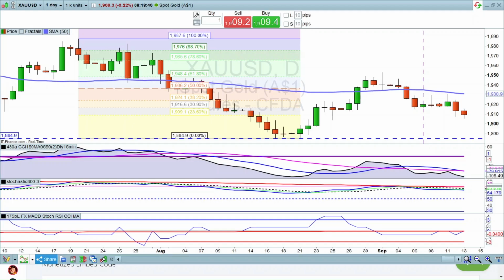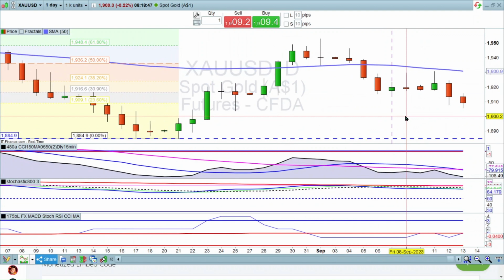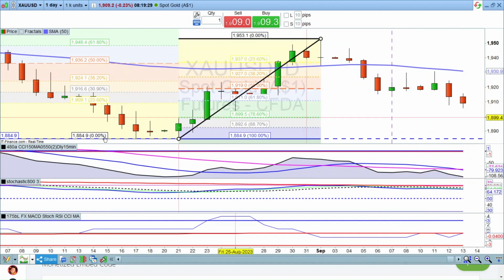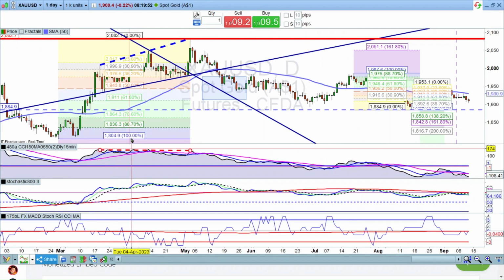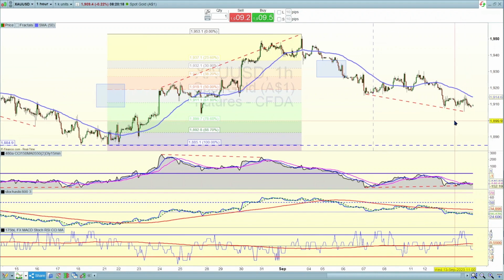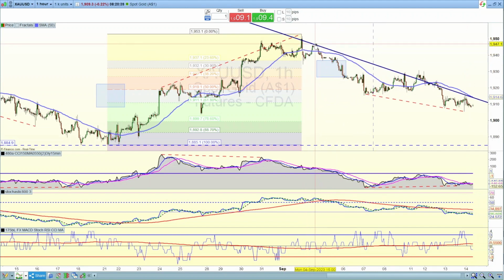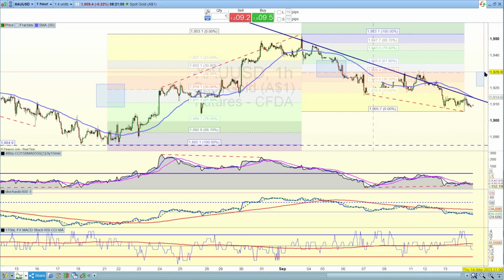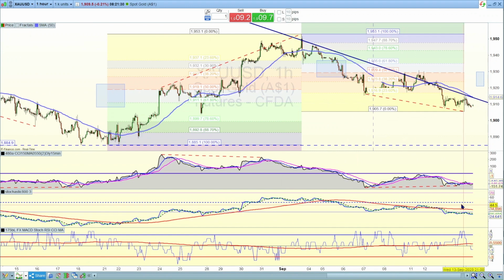Gold Technical Analysis Sep 14 2023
Gold Technical Analysis Sep 14, 2023 using Stochastic and Commodity Channel Index.

Don't forget...

Things
to consider:

Remember...